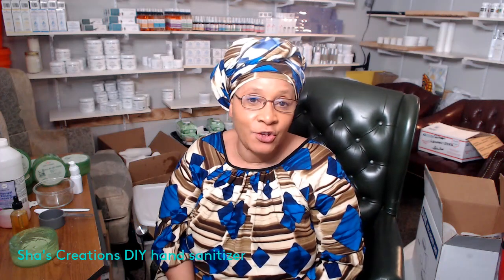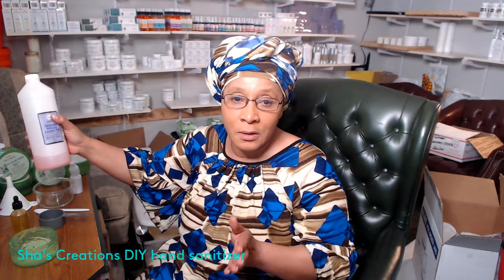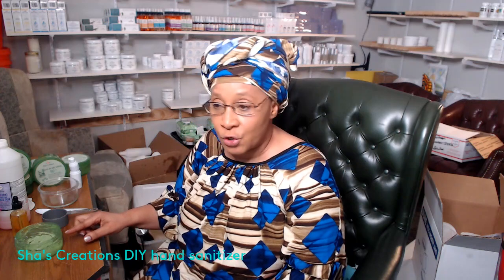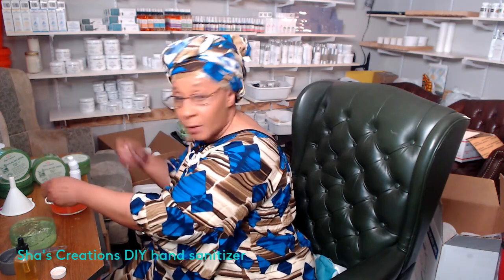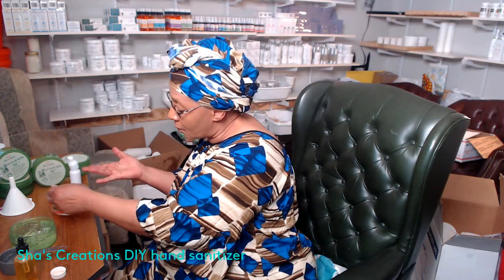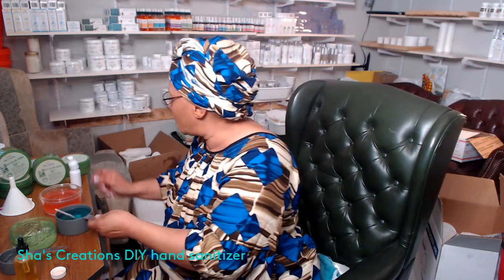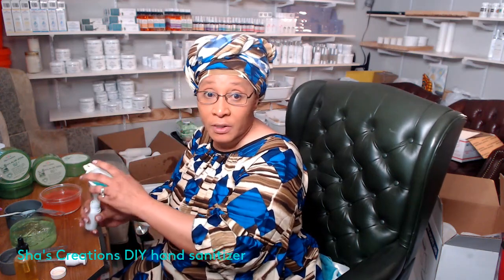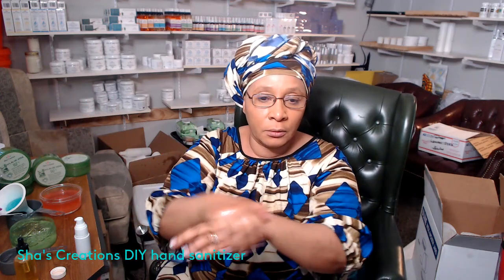Do it yourself Hand Sanitizer 2020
--This simple do it yourself Hand Sanitizer is too simple you have to make it.
Isopropyl Alcohol 2/3 cup make sure its over 60%
Aloe Vera Gel 1/3 cup
The coronavirus COVID-19  virus needs to meet -